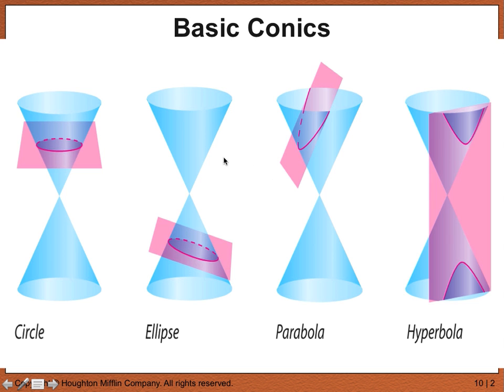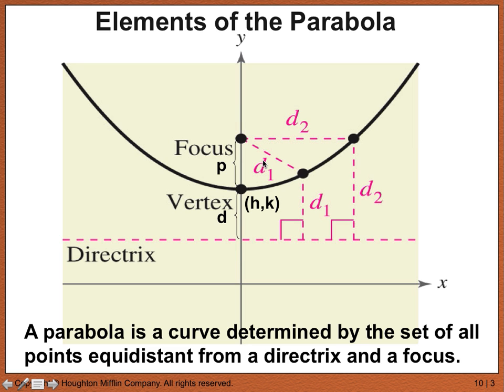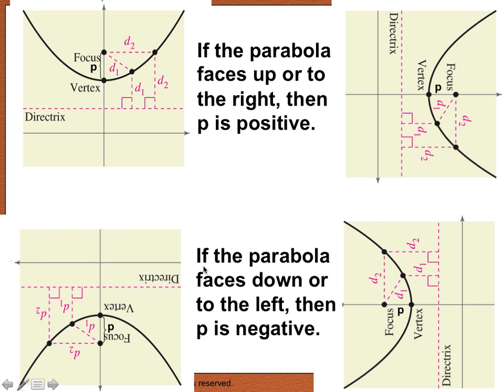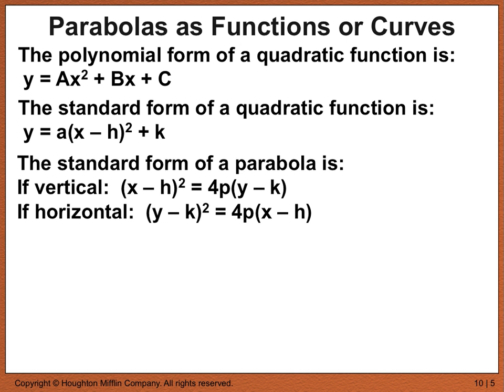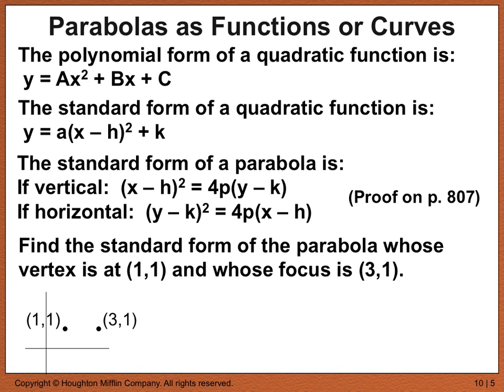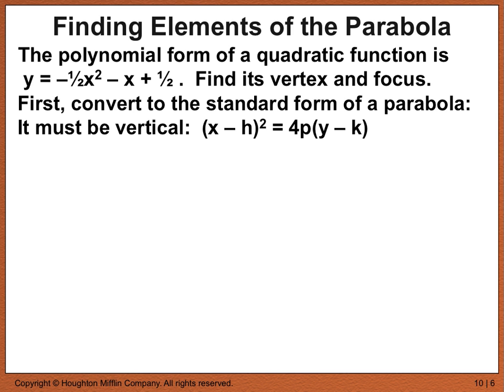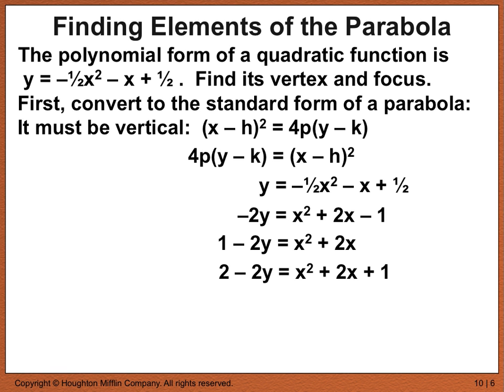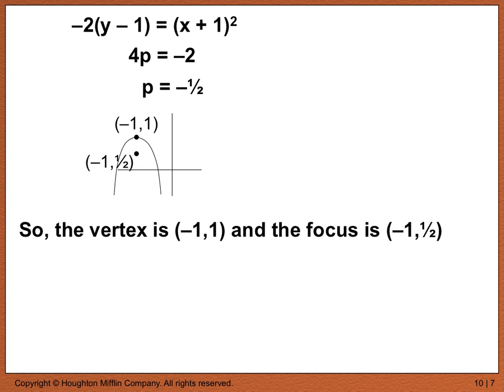10 2 A